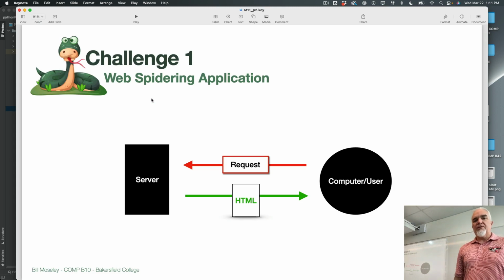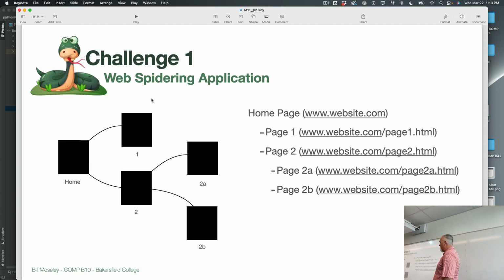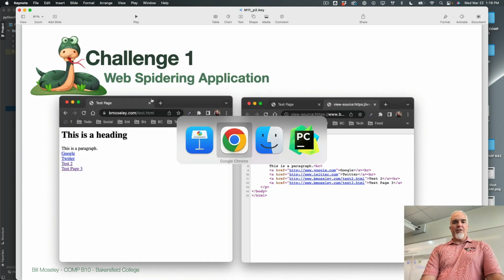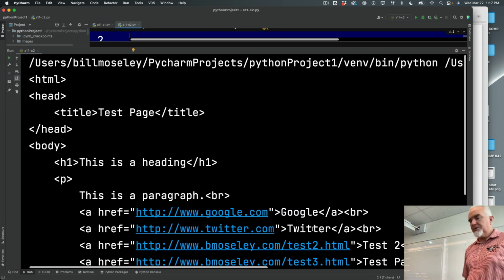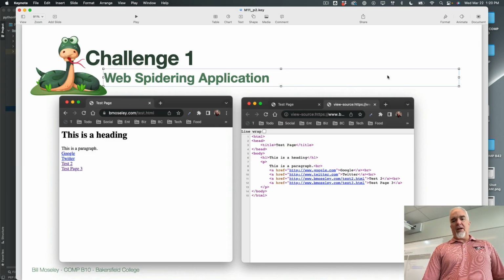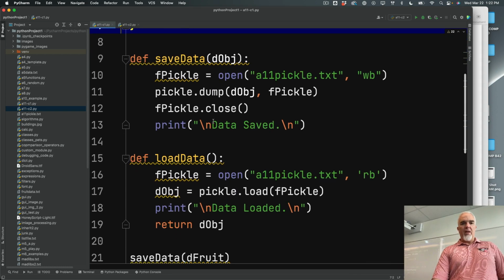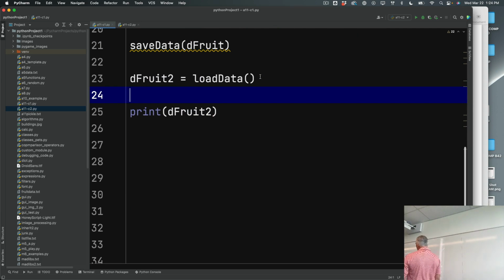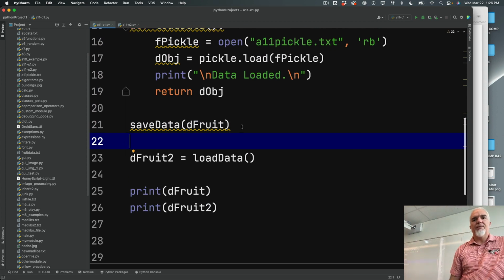Python - Module 12, Part 2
In this video, we dive a little deeper into the use of files in Python programming. This was filmed in Spring of 2023 in the COMP B10 Python course at Bakersfield College.